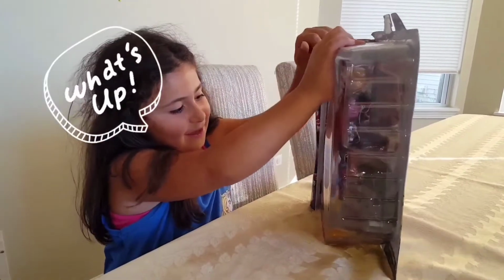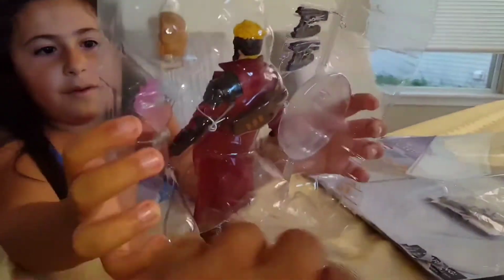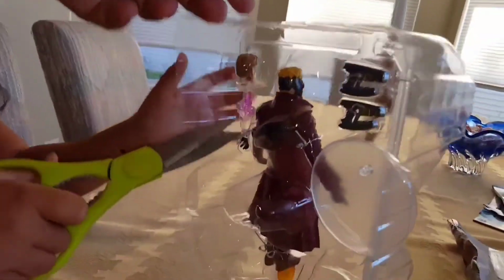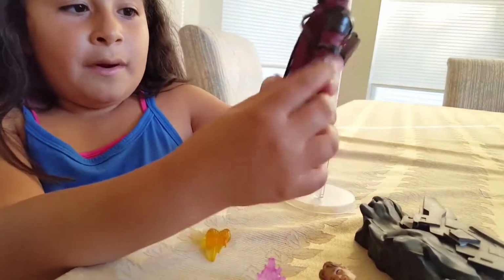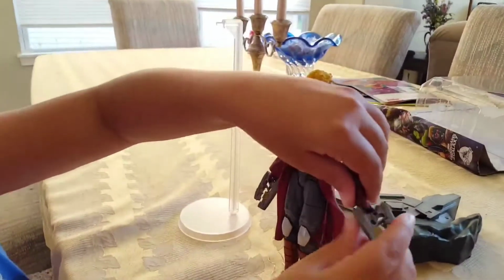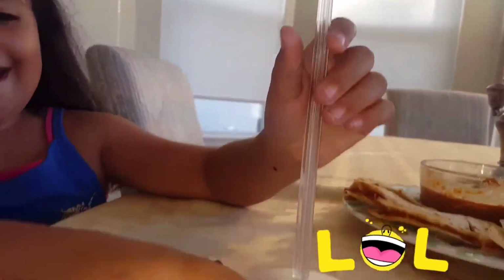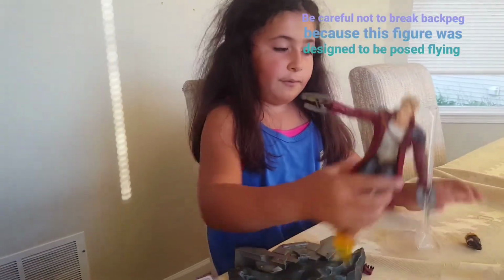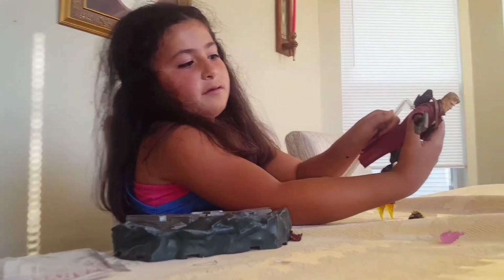Kids Toy Review - Marvel Select StarLord Disney Store Exclusive Unboxing Impressions and Review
Gen Alpha presents Marvel select star Lord review-  This video was shot by me I when her sister was just one years old so she was on her own for this one. I am very proud of her and think she did a great job reviewing this figure